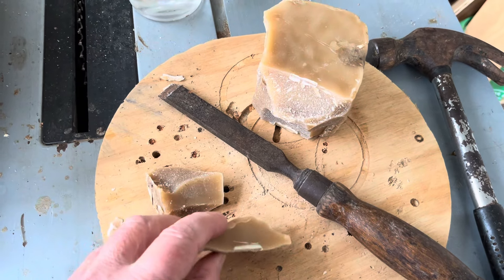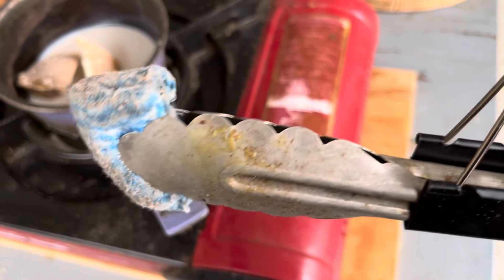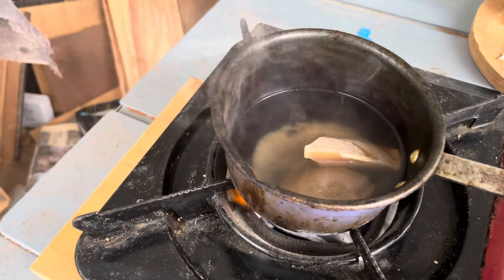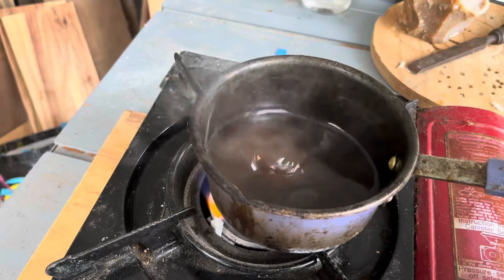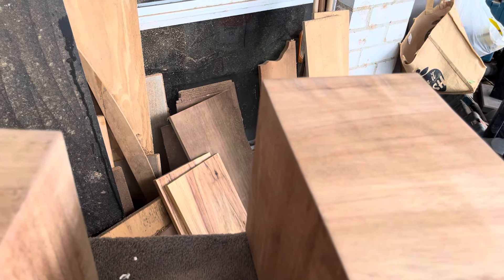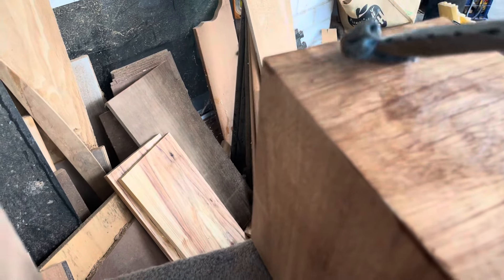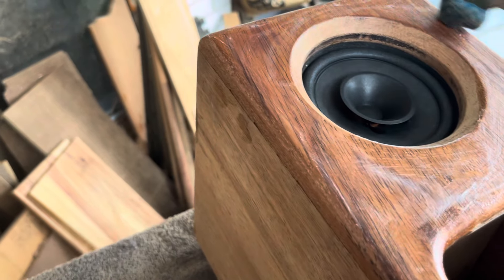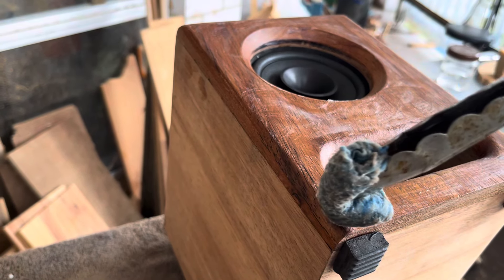Bees Wax finish Part 2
Part 2 of finishing the Bloodhound FR speakers with bees wax.
Mixing and melting wax n oil
Applying the wax

Part 3 is the optional heat gun and final rubbing off the excess.

Happy Full Ranging☮️🇦🇺